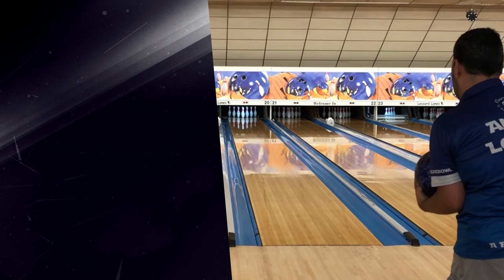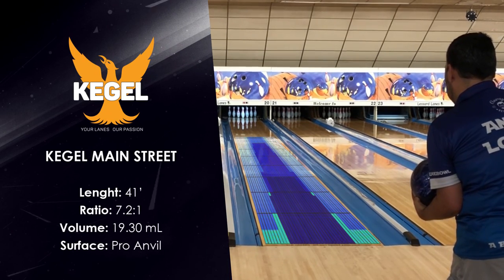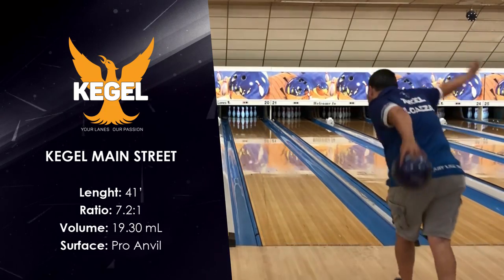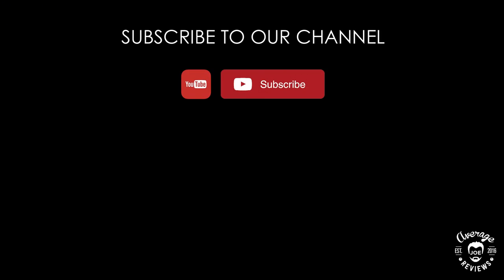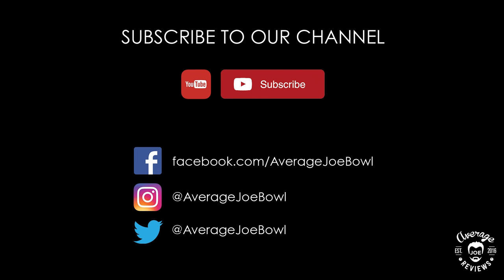900 Global Eon bowling ball review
The Eon is one of the new releases for 900 Global for the upcoming season. It features the new Olloid symmetric core and the S82RX Pearl coverstock.

The Eon is part of the Prime Series and it is the most angular ball in the line. We tried the Eon in our typical house shot and this ball truly delivers.

The first thing I noticed with this ball is how clean it is through the front part of the lane. Even when I missed outside the ball never wanted to hook to early and as soon as it exits the pattern it makes a strong move to the pocket. When I missed inside I had to be careful to not miss too far in or the ball will skid a bit too much on fresh oil.

Once I found the sweet spot the Eon allowed me to play from different angles. I was able to play in my comfort zone around second arrow, and I was also able to play deeper than usual.

This ball is a good fit for a low rev, low speed bowler like me. The Eon gives me easy length and a strong motion in the backend. For high rev, high speed bowlers, the Eon will be a good piece to play steeper angles.

Personally, this ball will be a great transition ball for me. Once pieces like the Truth Tour or the Absolute Truth start to hook too early or once I start leaving flat corner pins, the Eon will be the ball to go to have more shape down the lane.

Overall I feel this ball is a great complement to the Truth Tour. The Truth Tour is a smooth, early rolling ball with a round shape, and the Eon will complement the Truth Tour perfectly providing more length and a stronger motion in the backend.